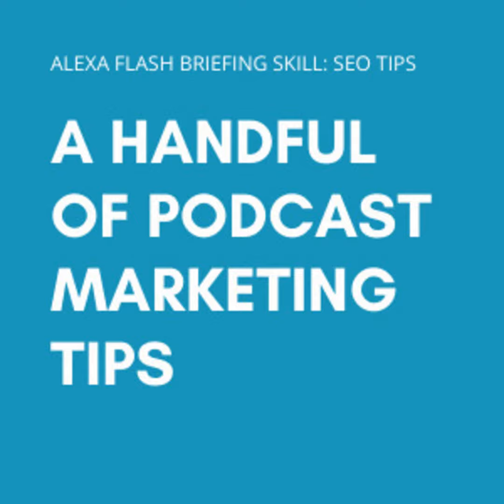Episode 103: A handful of podcast marketing tips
An update on how to increase organic discovery of podcasts

Hello, and thanks for listening to SEO tips today.

First a few updates from the world of podcast marketing:

Amazon has entered the Podcasting Market
Amazon Music now lets you discover and play podcasts - in its iOS and Android apps and on the web, as well as via Amazon Echo smart speakers. You can also pick up where you left off in any podcast.  FYI. This does not mean that you’re immediately in Audible, but it will allow your podcast to be available to Amazon Music’s 55 million users. To submit your podcast via your podcast host, or (if you can’t do that) directly with Amazon Music

Signs of a podcast test- podcasts are surfacing in Google Discover
Google Discover is testing surfacing podcasts episodes I am not surprised by this as for the last three years I’ve been saying that Google is working toward providing audio only answers for questions and has a goal to double podcast listening.

Spotify is creating algorithmic and editor curated playlists for podcasts
And if you don’t have a Spotify account for podcasters , you should as they promise metrics on your listeners and notifications if you get added to those playlists.

And a few other podcast marketing tips:
Everyone who has a podcast should conduct keyword research using their favorite keyword research tool (mine is SEMRush) to see what podcast episodes folks are looking for. You can either put a keyword + episode into the tool or your keyword + podcast and see if that generates any ideas for future guests or episodes for your podcasts.

Also, I’m really enjoying the Headliner app - which allows for easy creation of video from your audio content - creating a sharable visual asset for your social media posts.

So those are your podcast marketing tips for today - conduct keyword research for future episodes, register your podcast with Amazon Music, and look at the data in your Spotify podcaster account.

Thanks for listening. Come back tomorrow for another SEO tip.

Here are the ways you can support the SEO Tips podcast.

Any and all levels of donations are appreciated and will help offset the cost of producing the podcast.